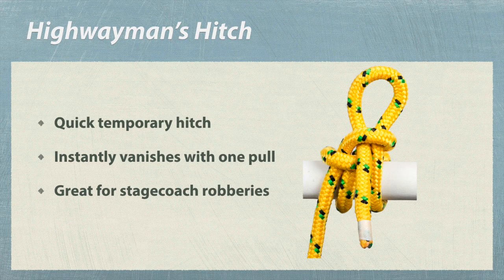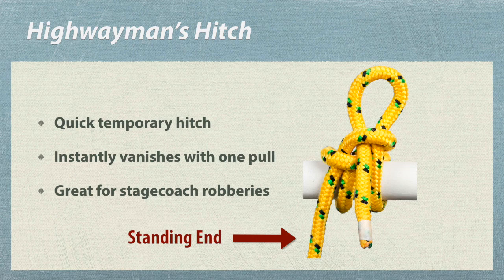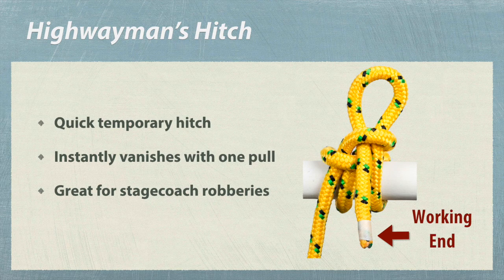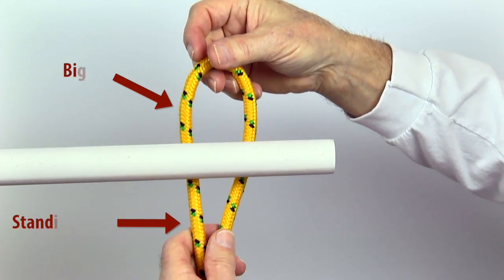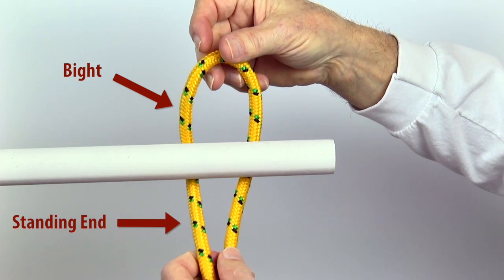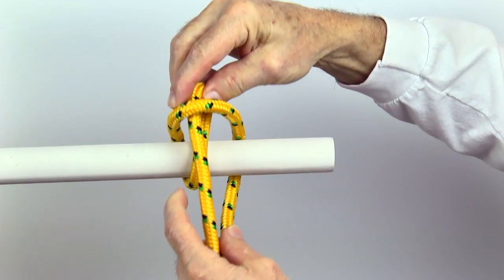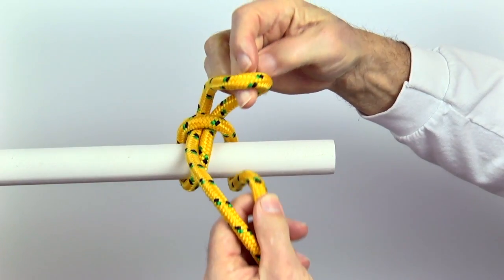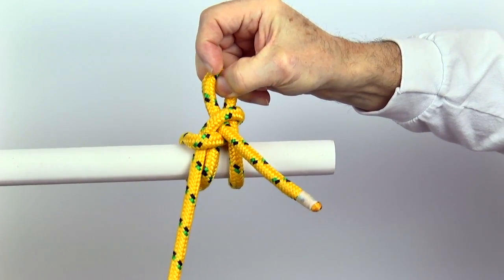Higwaymans Hitch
How to tie the Hiwaymans Hitch